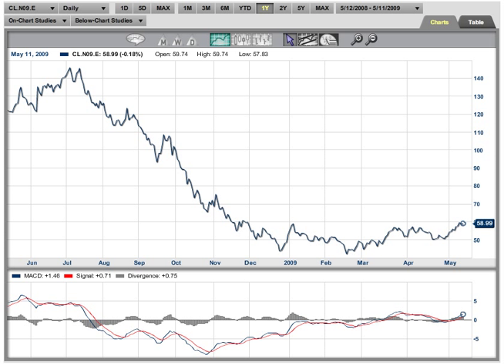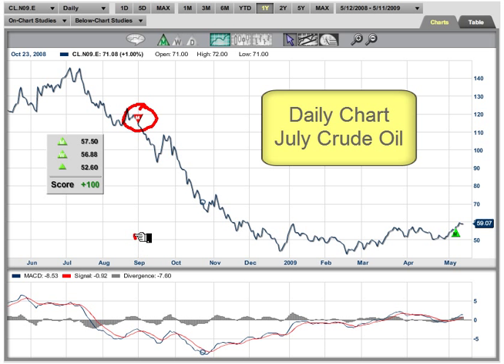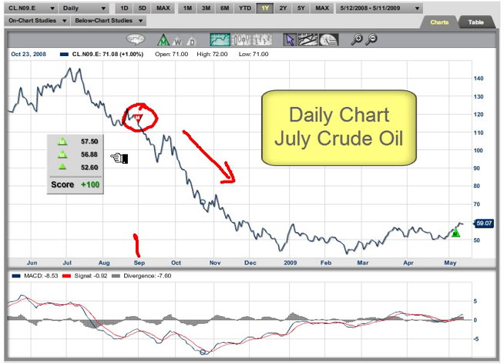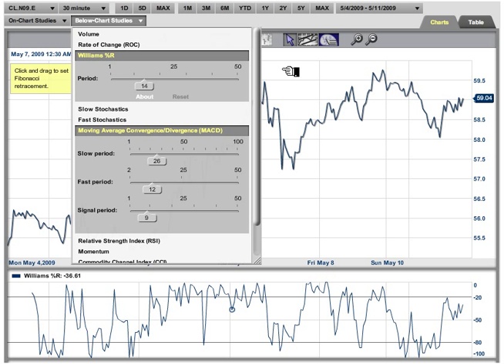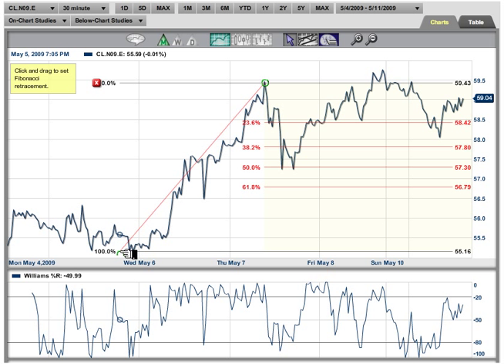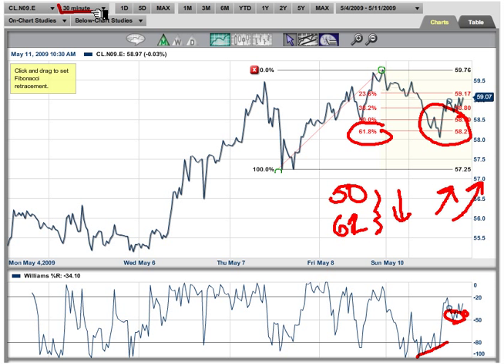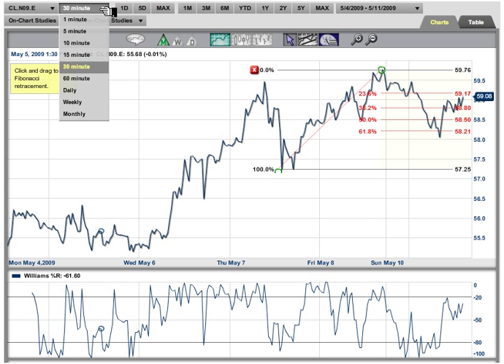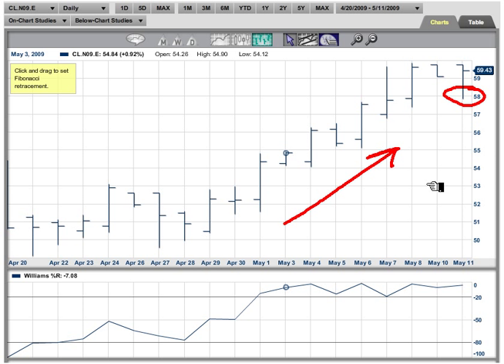How to Time Crude Oil Intraday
To learn more about MarketClub and take our risk free 30 day trial

Intra-day charts can find low risk entry points in any market.

In this short video, I will show you how to use intra-day charts to time low-risk entry points in any market that has an established trend. In this example, I am looking at a 30-minute chart of July crude oil (CL.N09). With all of my indicators in a positive trend for crude oil, I am looking for low risk entry levels where we can add to, or institute new positions.

This video will demonstrate how to move into a market even if you have missed the initial buy/sell signal.

Please enjoy and give your feedback on our blog. Thank you.

Adam Hewison
President, INO.com
Co-creator, MarketClub